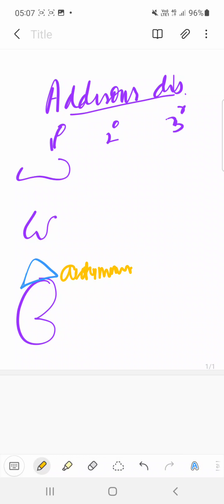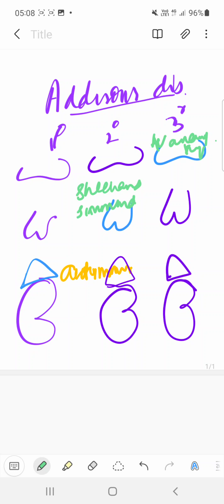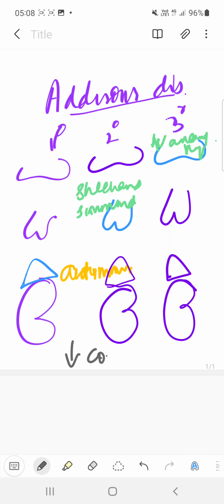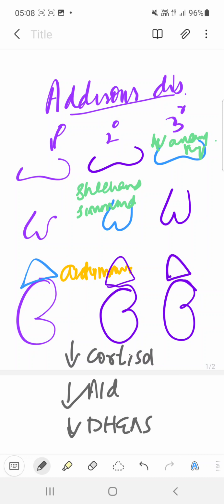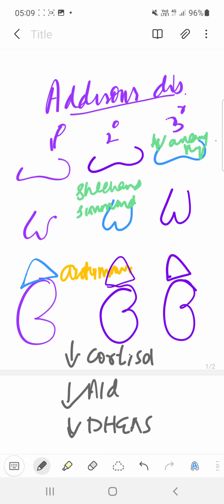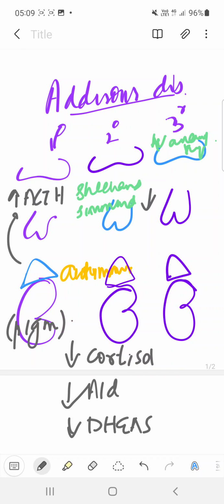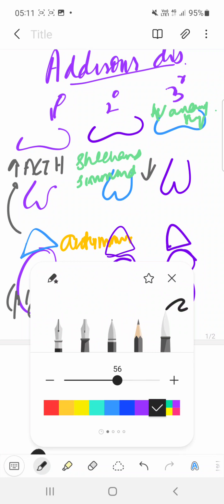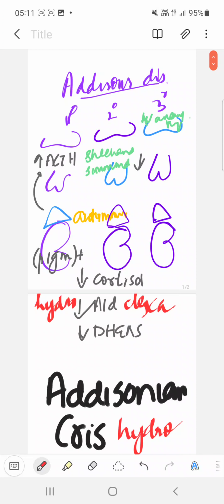addisons disease|neet pg